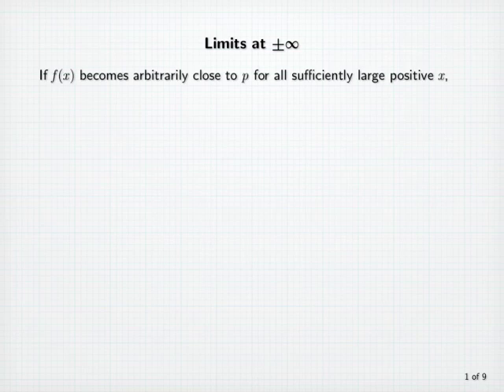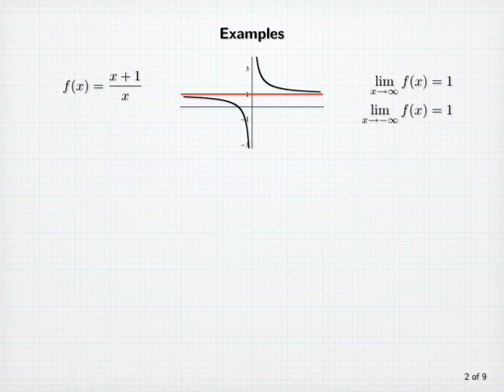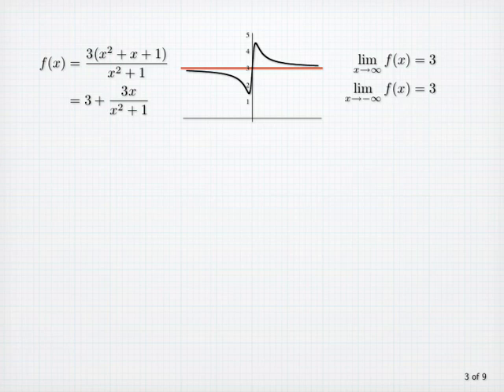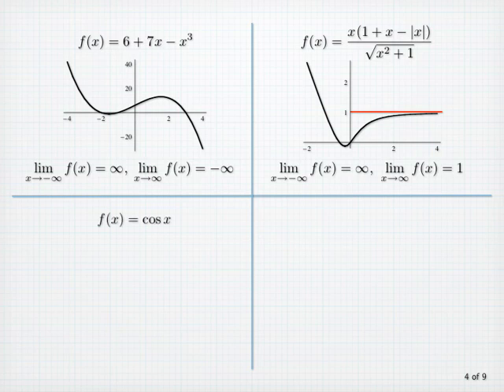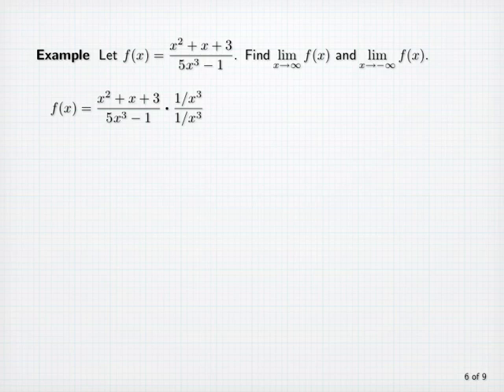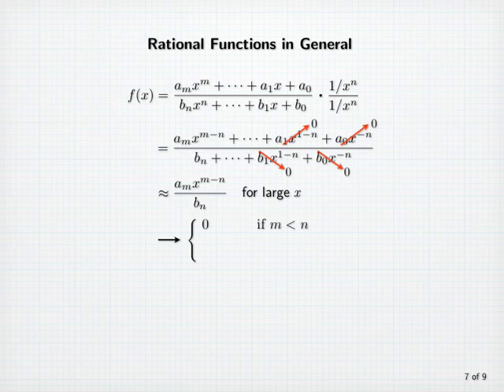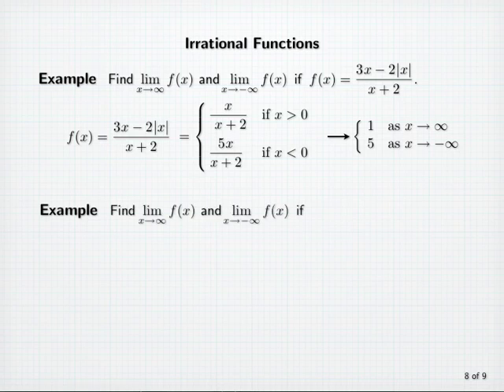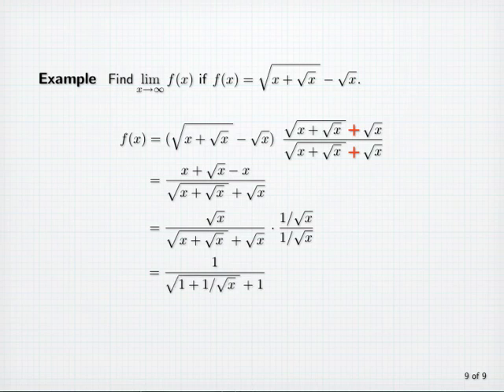18 Límites Infinitos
límites infinitos